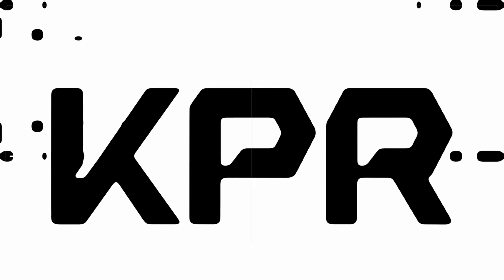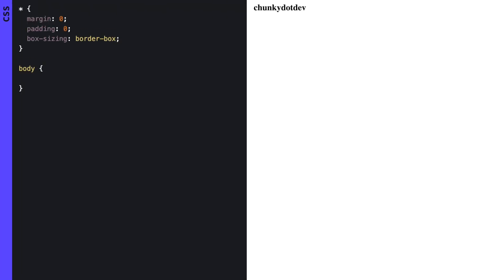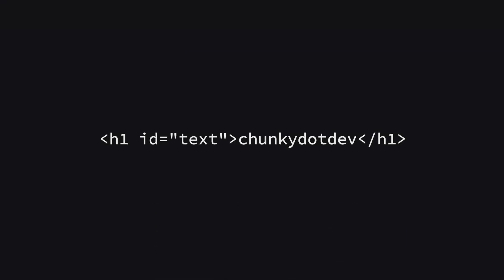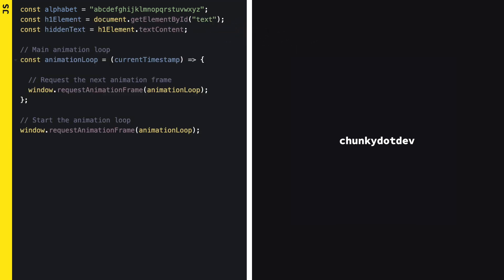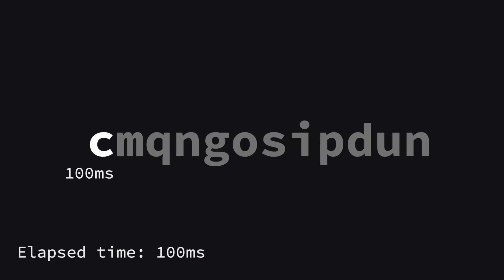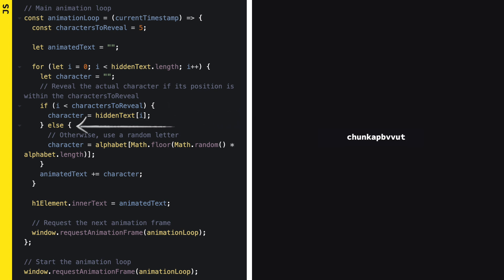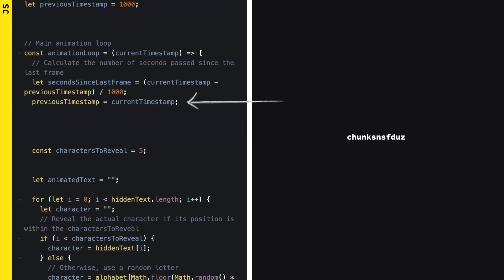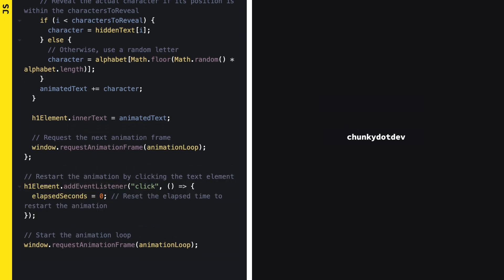How to turn text into a hacker-style animation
Discover how to create a mesmerizing text reveal effect using JavaScript in this step-by-step tutorial! Watch as we transform random letters into a hidden message, perfect for adding a touch of magic to your website.